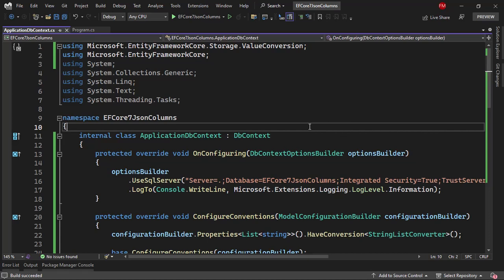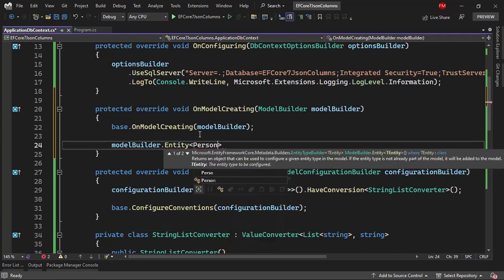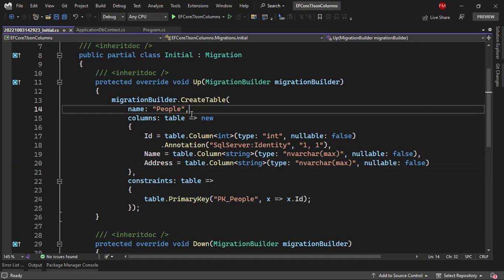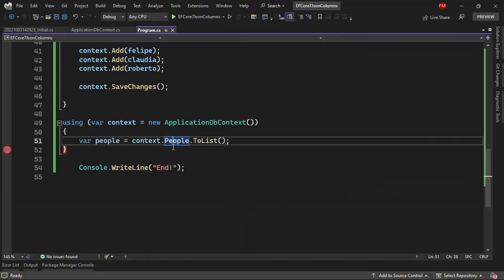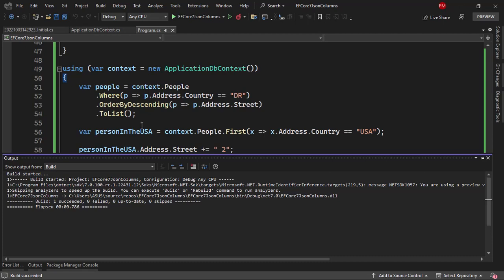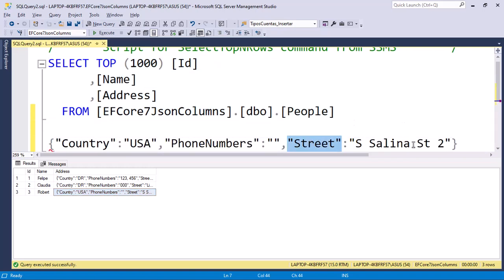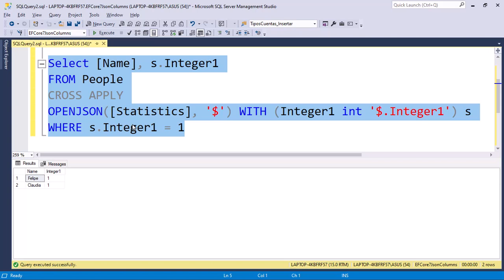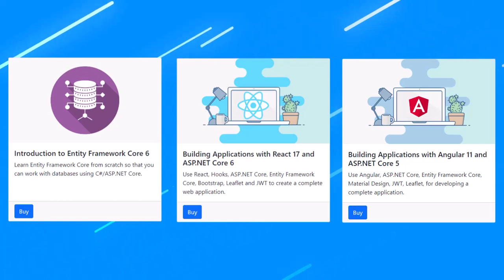JSON Columns - New in Entity Framework Core 7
In this video we'll see that EF Core 7 has support for JSON columns. This will allow us to query, insert and update data as JSON documents in columns in SQL Server.